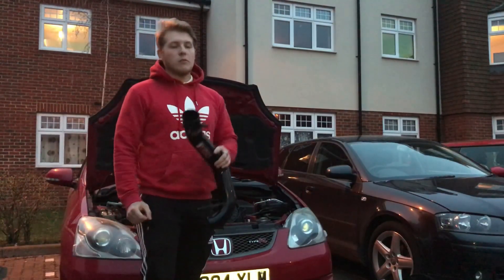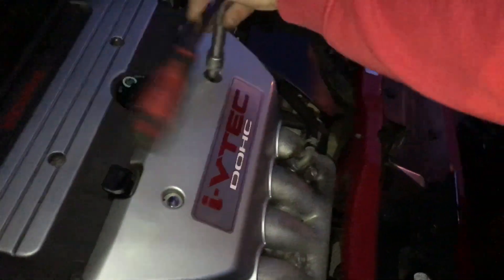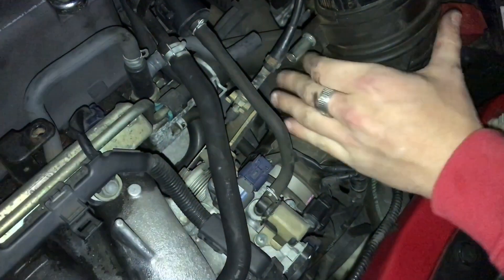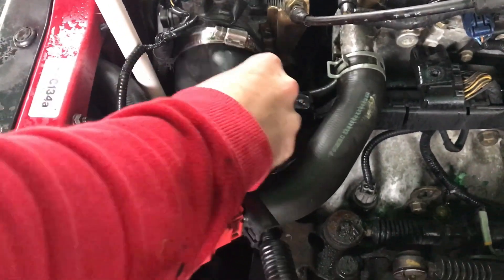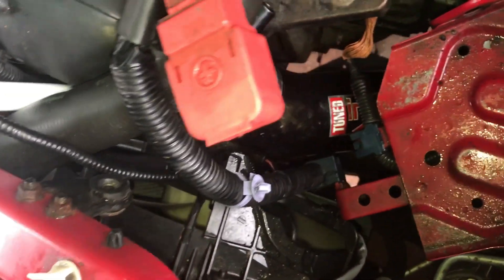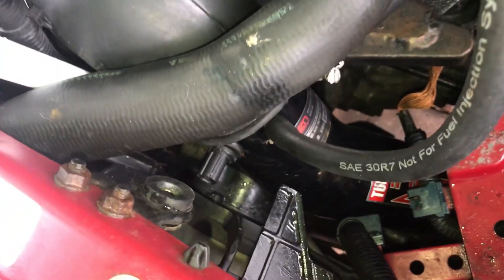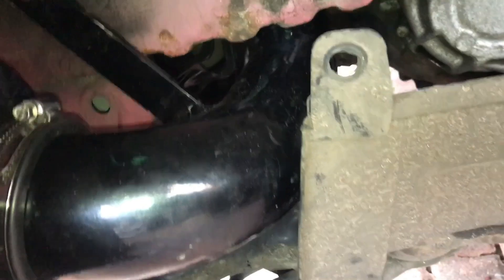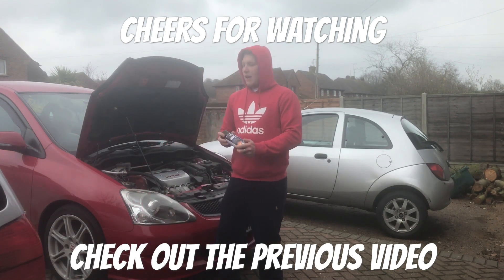Type R EP3 - Injen cold air Intake system